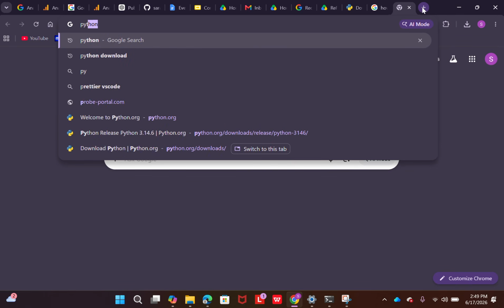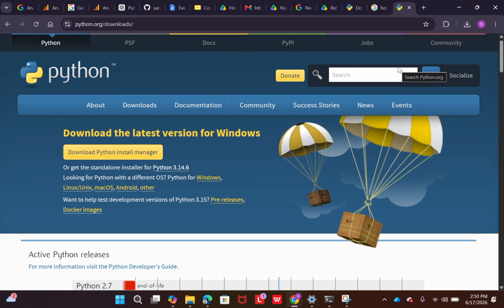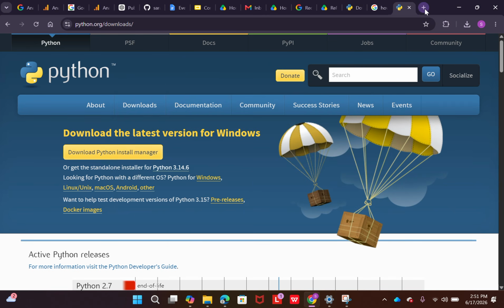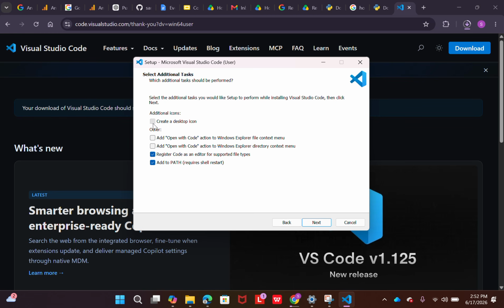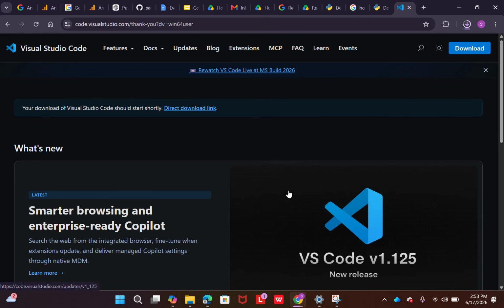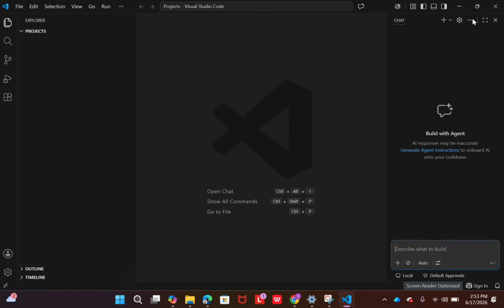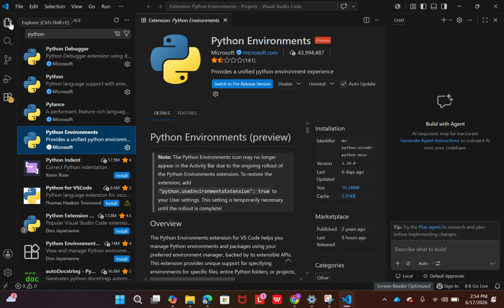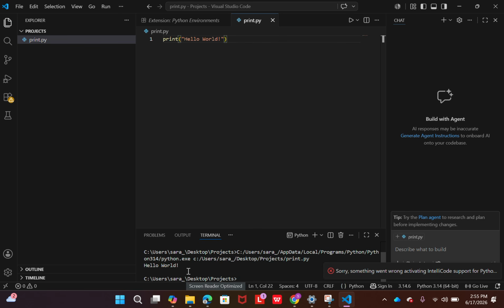Python + VSCode Downloading Tutorial